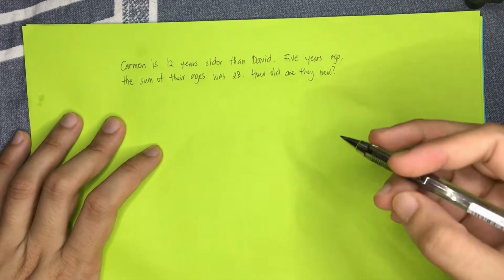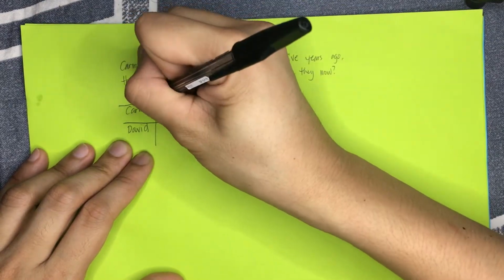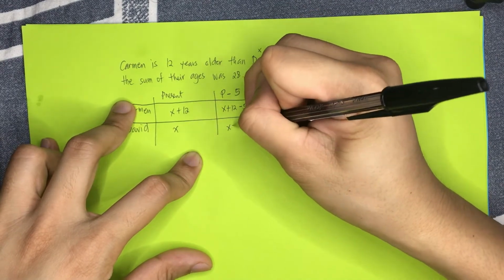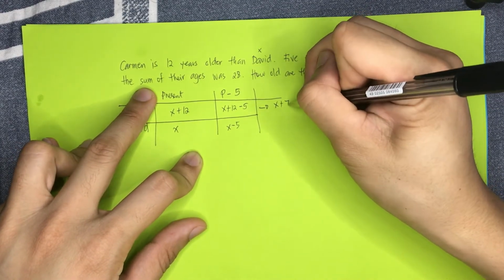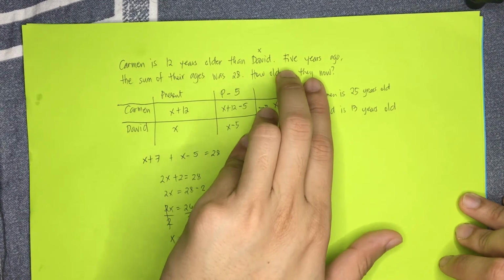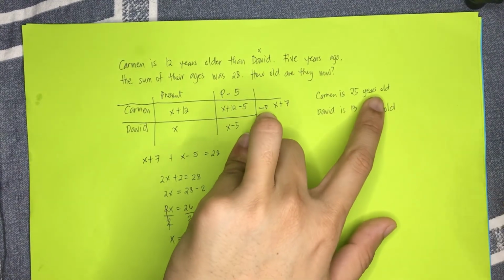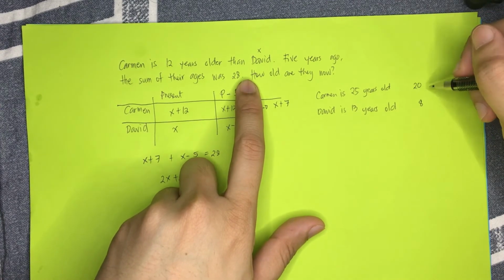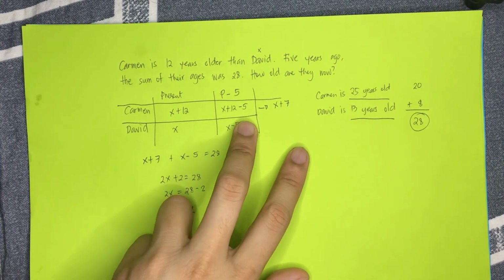Age Problems and Solutions Problem 2 EASY SOLVING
With the advent of technology, learning is almost always available online. Some knowledge that are not sufficiently instilled during lessons on four-walled classrooms can be supplied by tutorial videos. Here, I demonstrated my technique on solving age problems with solution. I hope you guys enjoy the video!